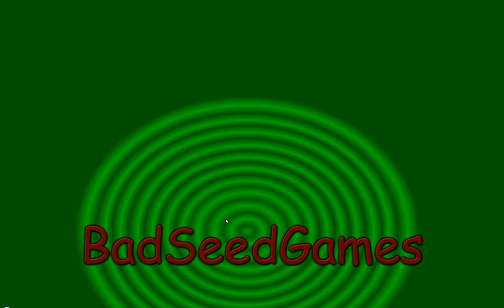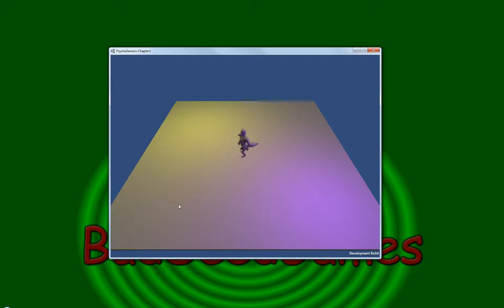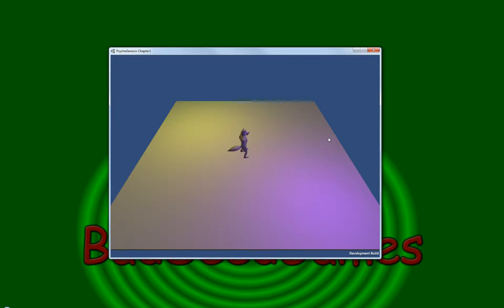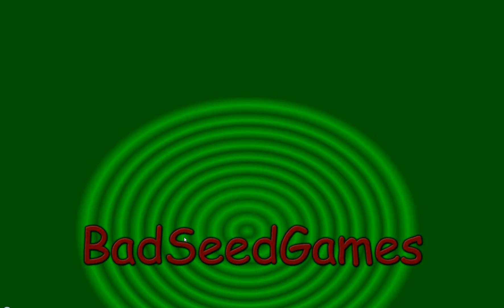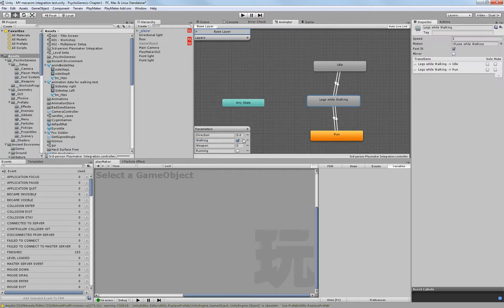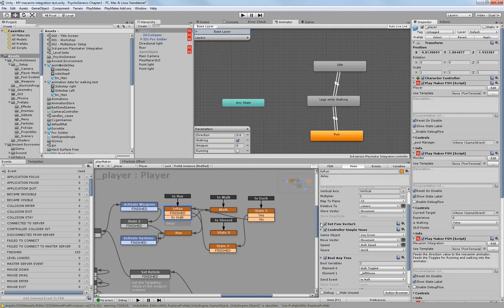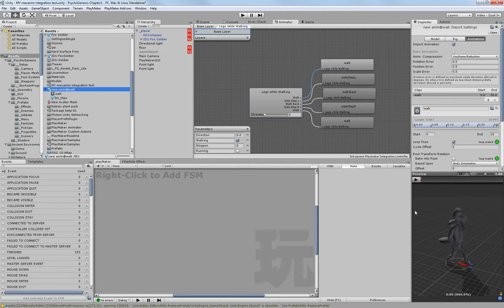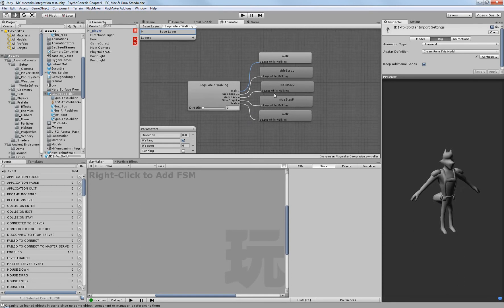DevBlog 3: Mecanim Integration and Delays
A little update and explanation for the delays I've encountered. Being green to game-development (I do not feel that it would be proper to deny it) I've made some mistakes and those mistakes have cost me dearly in lost time. But, while I may have made a mistake that is not to say that it cannot also be a learning experience.

If you can go about working through how you want your game to play, you can then also work towards figuring out what you need to do and what you need to learn to get there. I understand that to some this is easy but for others this is our kryptonite. As in, it's something we'd rather do later but as you can tell, when you say you'll do it later, that tardiness can represent a significant amount of time lost and the frustrations that tend to come with these sorts of setbacks can be problematic.

Also, If you haven't tried Mecanim yet, at least get your feet wet! I've provided a link to the tutorial series that the team over at Unity Labs have put together and it does a wonderful job of explaining Mecanim.